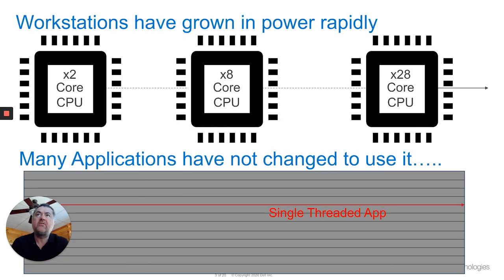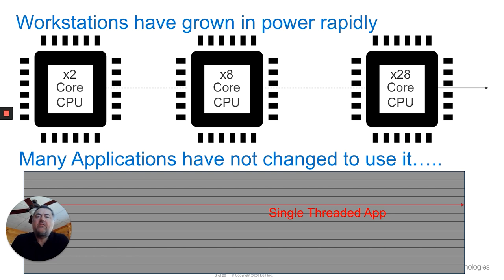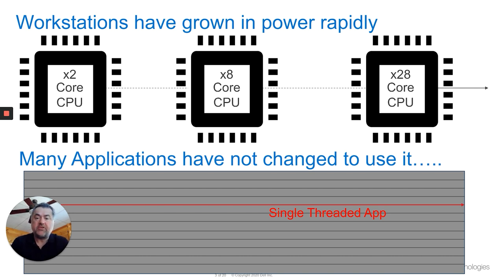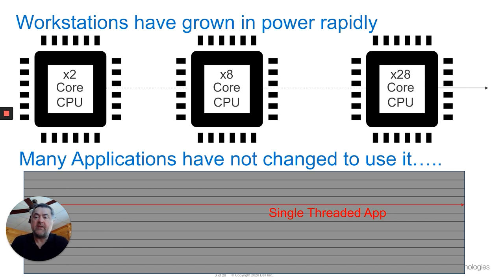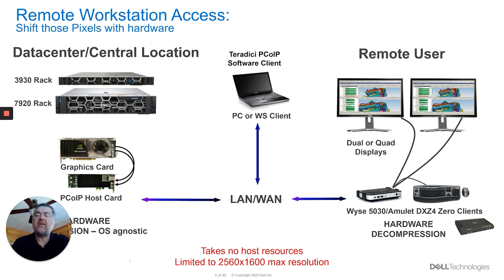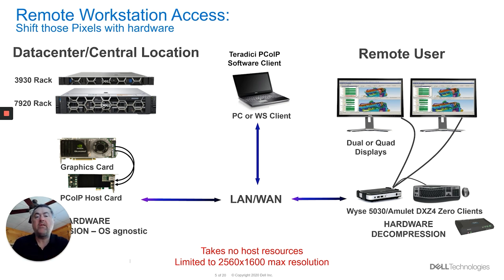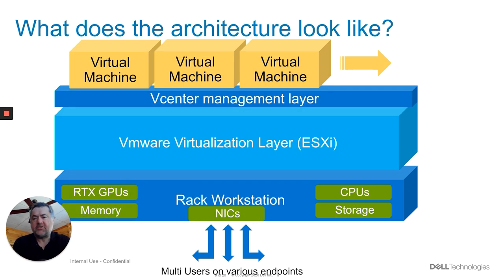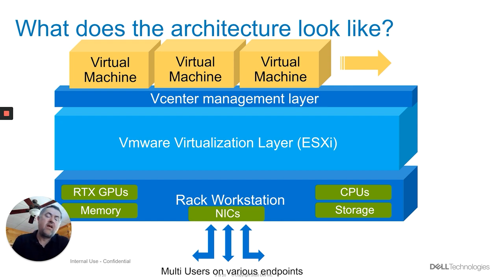Gary Radburn @ The 3D and Motion Design Show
How to Be Productive at Home With High-End Applications

Gary Radburn is the Director of VR/AR and Virtualization globally at Dell Inc. As part of his role, he manages the team charged with developing and delivering VR/AR technology, works closely with Dell customers on VR/AR deployments and founded Dell’s VR Centers of Excellence with locations around the world for businesses and consumers to experience and learn more about VR in the real world. With more than 29 years of experience in the technology industry, ranging from Engineering to Sales and Marketing, Gary has had experience across all aspects of designing successful products and solutions and bringing them to market. He has worked for companies such as Digital Equipment, 3Com and, for the past 16 years at Dell. Originating from the UK, where he managed the OptiPlex client business for EMEA, he went on to lead the Workstation Solutions team in the US and then championed graphics virtualization for engineering applications. This has now progressed into other domains and with the fast adoption of VR and AR solutions, as well as virtualization, Gary has taken the helm for driving these exciting new areas of business.